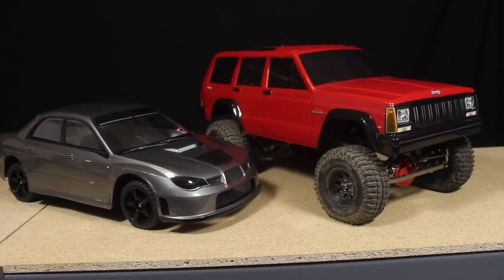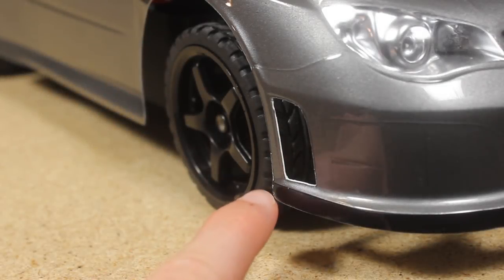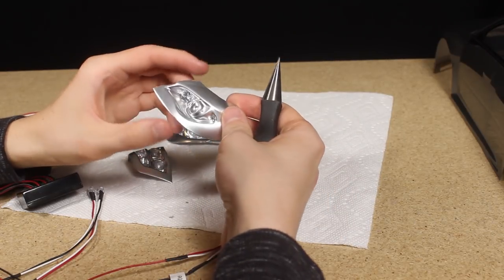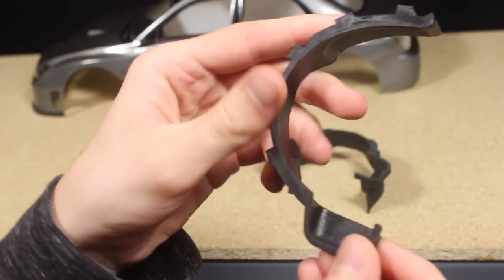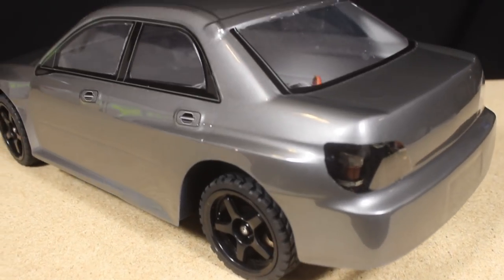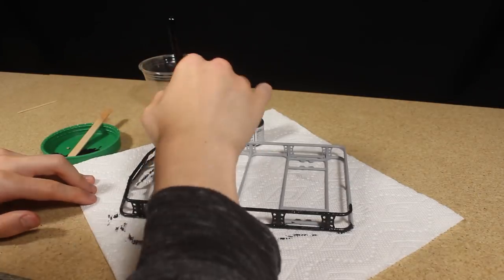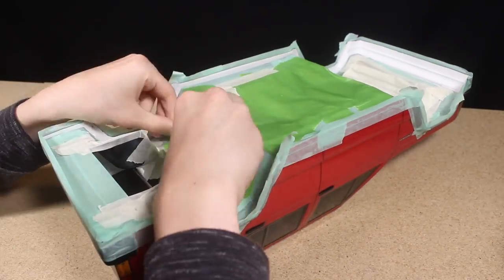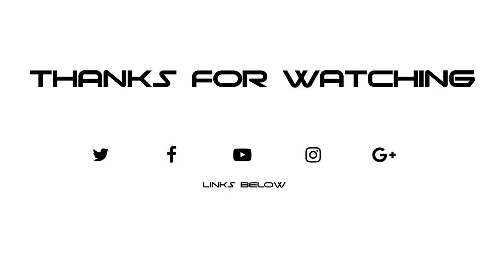Update on the Subasharu and Jeep Cherokee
Update on two projects I've been showcasing on this channel. I Install a new upper shock mount onto the Subasharu and add inner fenders, grill, and lights. On the Jeep I add a few more cosmetic details to help improve it's appearance.